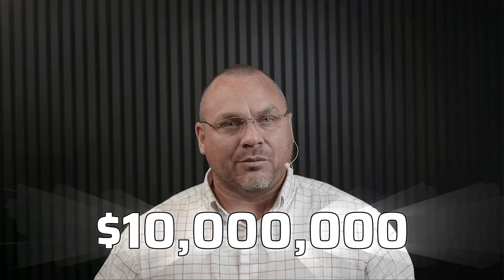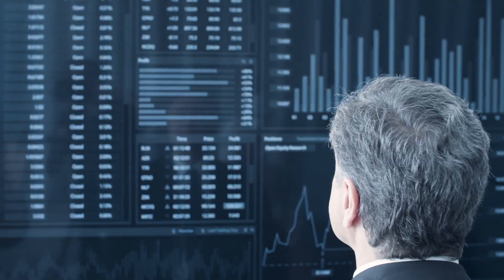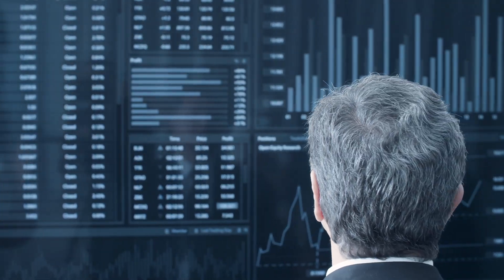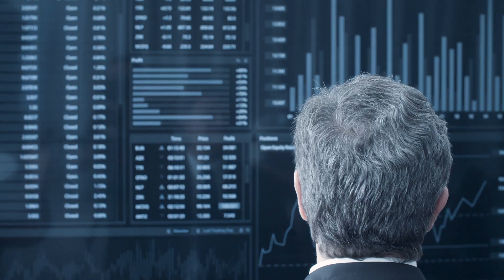STOP Wasting Time on the WRONG Business Metrics and Focus on THESE!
In this video, I'll walk you through the four key metrics you need to track to build a $10M business.

In more than 30 years of business ownership, I've learned that you don't have to overcomplicate things by tracking hundreds of different metrics. Instead, you must master tracking the 4 key metrics I'm outlining in this video to succeed in building an 8-figure business, just like I did.

In this video, I will lay out what these four key metrics are, how to track them, and why they're so important in growing a $10,000,000 business. Stick around to the end because the final metric I share is a game changer and will truly supercharge your business's value.

TOPICS DISCUSSED:
00:00 Introduction
00:24 The First Metric
02:34 Defining Your CAC
04:12 It Should Be a No-Brainer
07:03 This Changed My Life
08:00 Supercharging the Final Metric

Knowing the FOUR key metrics to track on your way to an 8-figure company is only part of the equation, friends. If you're serious about rapidly scaling your company, increasing value and profitability, and reclaiming your freedom, I can help!

Visit JustinGoodbread.com/academy to learn more about The Value Growth Academy and start your journey to greater freedom and profitability today!